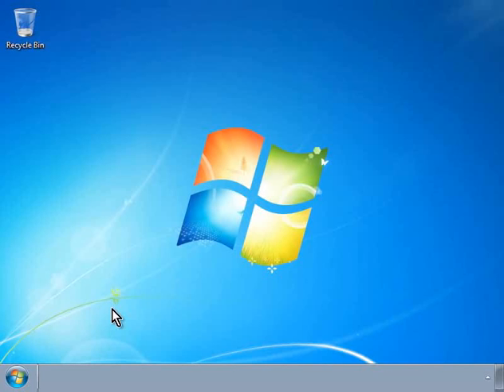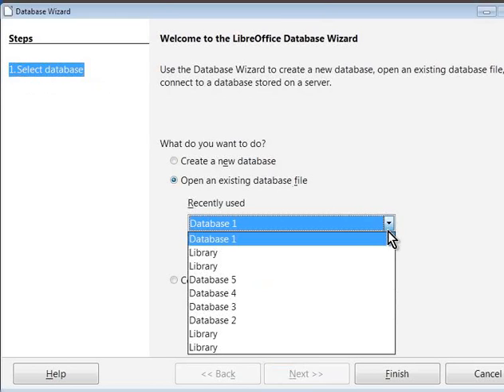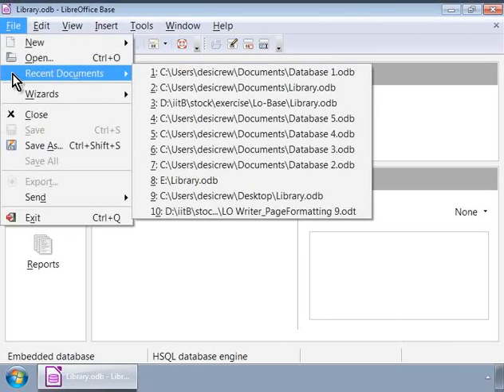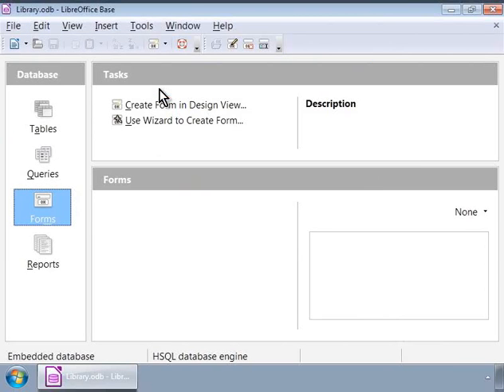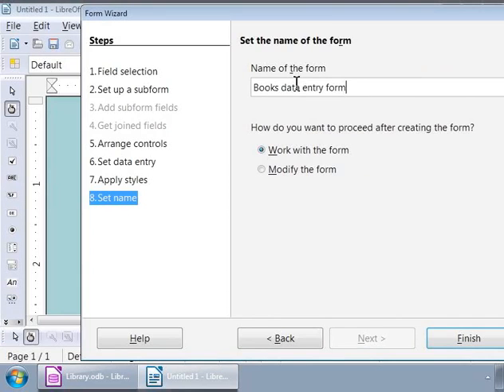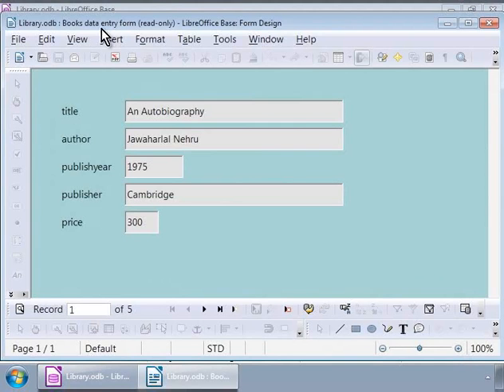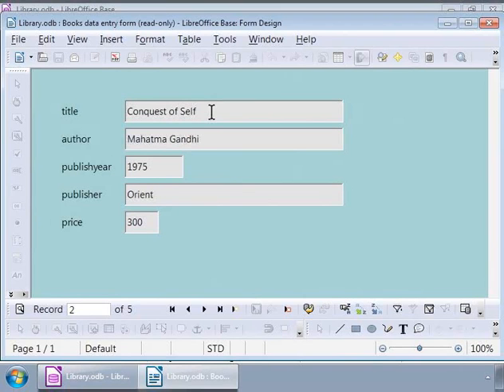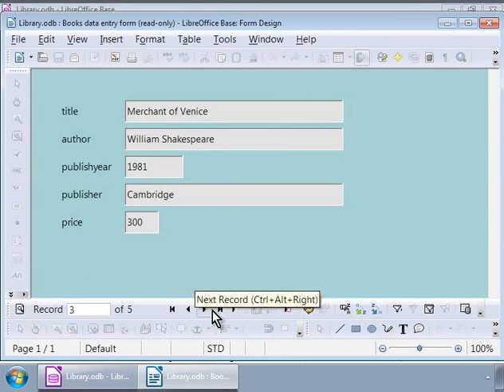3 Create a simple form English